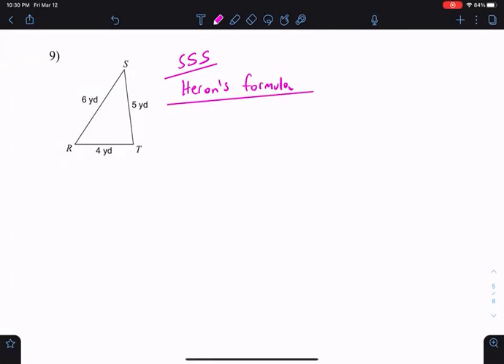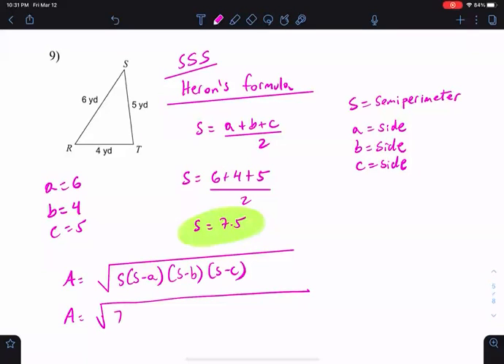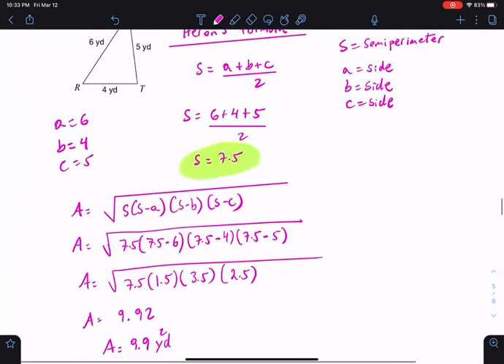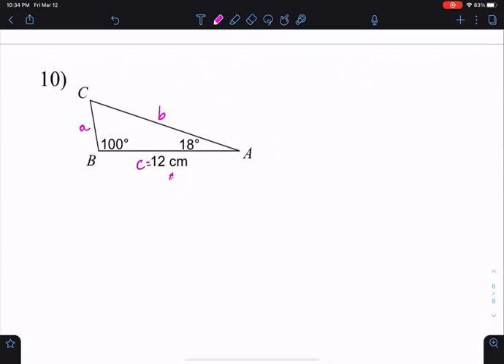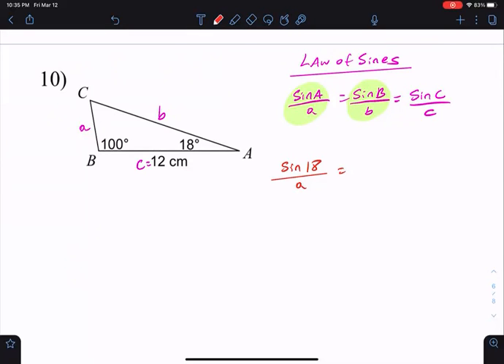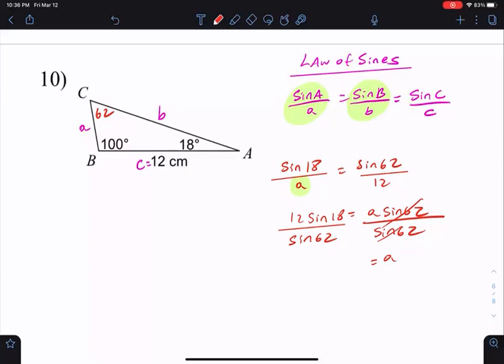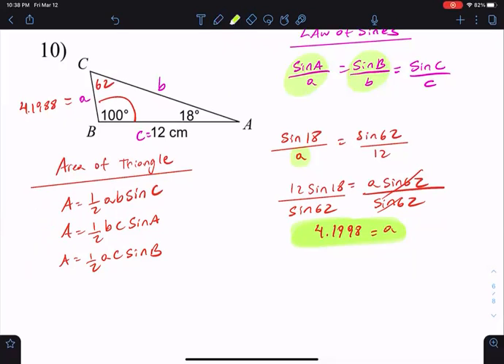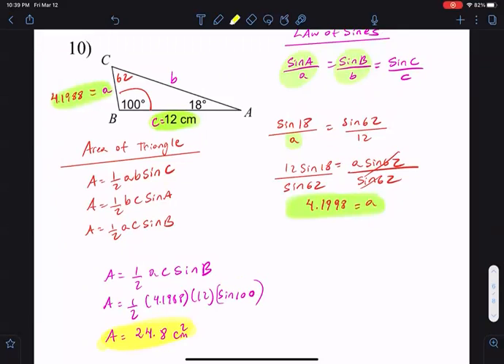Law of Sines, Area of Oblique triangles and Heron's formula.